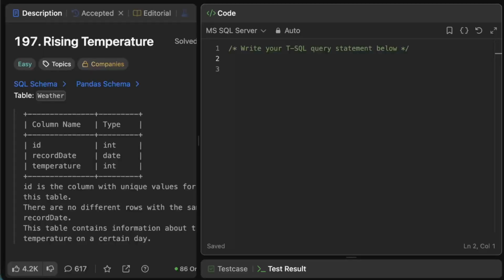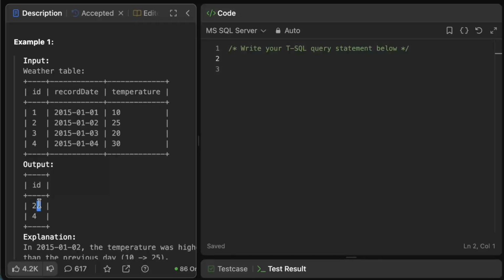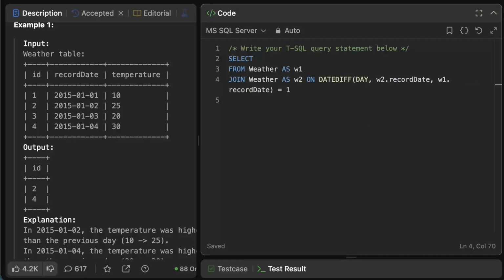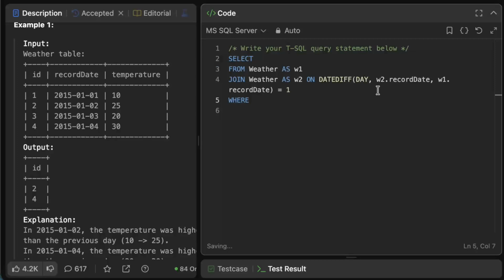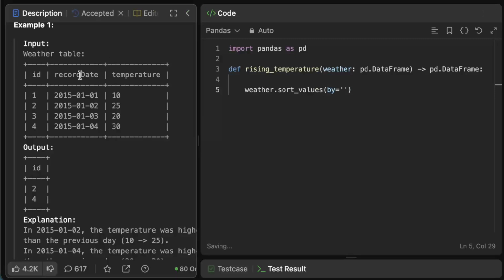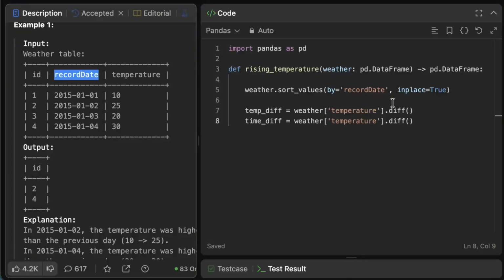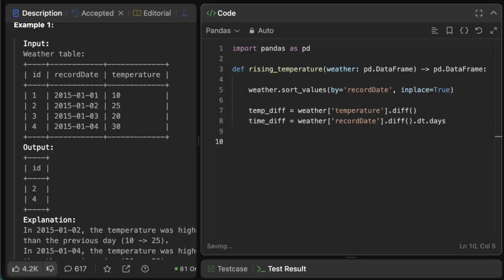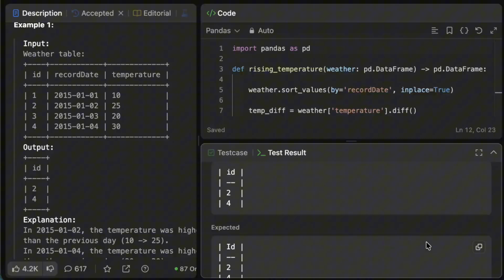The Self-Join Trap! LeetCode 197 SQL vs. Pandas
How do you compare a row to the previous day? 🌡️

In this video, we dive into LeetCode 197: Rising Temperature. This "Easy" problem is actually a common stumbling block because it requires you to compare data across different rows based on a date condition.

I’ll show you the "Interview-Winning" way to solve this in both:
✅ SQL: Mastering the JOIN on a date offset using DATEDIFF() or INTERVAL.
✅ Pandas: Using the .shift() method and boolean masking to find temperature spikes.

Why this matters: In the real world, you'll use this logic constantly for calculating Day-over-Day (DoD) growth, stock price changes, or sensor data anomalies.

⏱️ Timestamps:
0:00 - Intro
0:45 - SQL Solution
1:24 - Python Pandas Solution